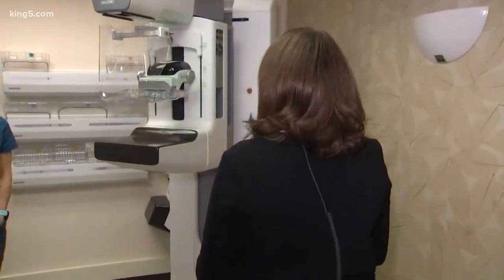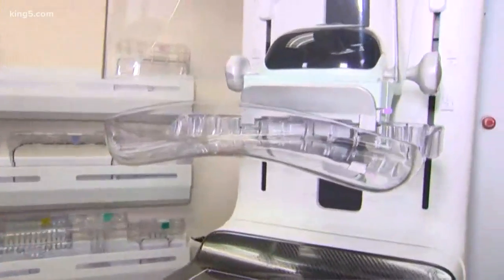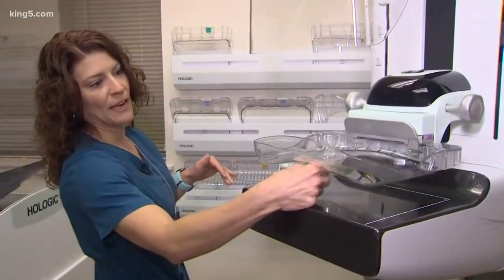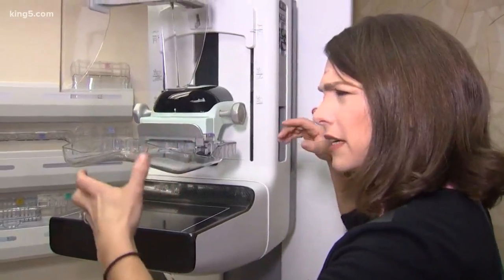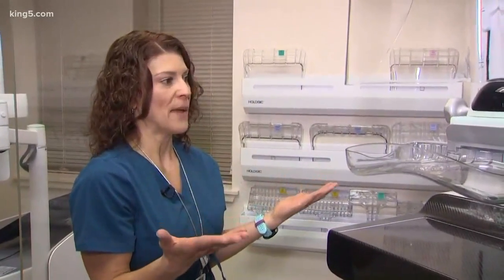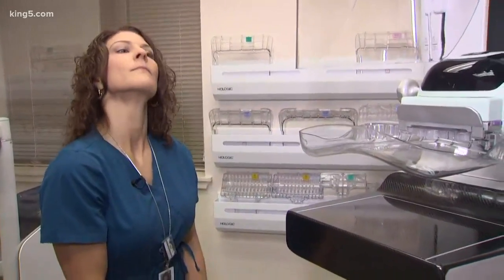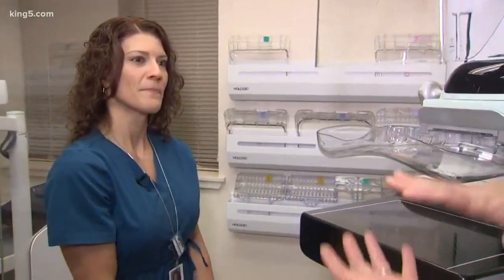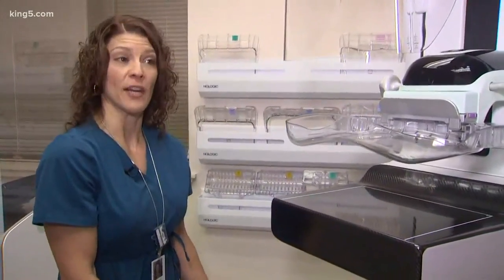New mammogram is less painful and more accurate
A new device is not only more comfortable, but creates a more accurate 3D image and exposes the patient to less radiation